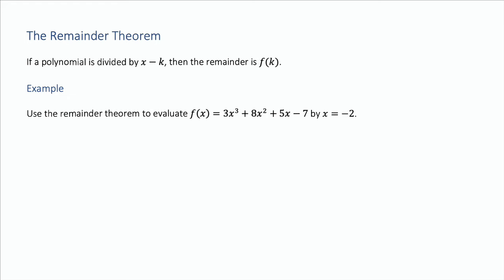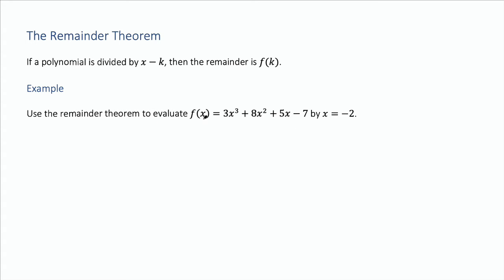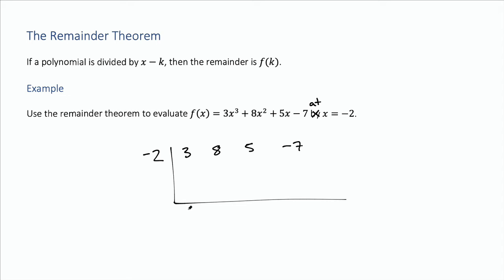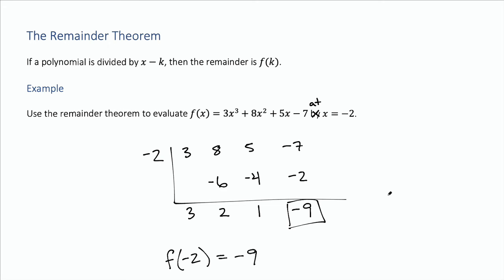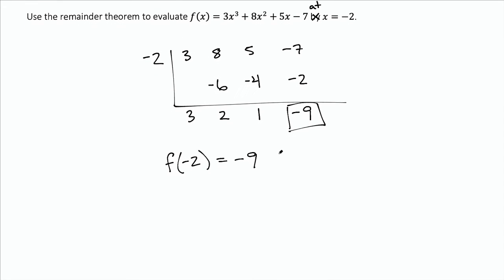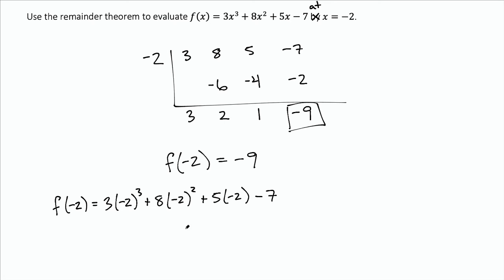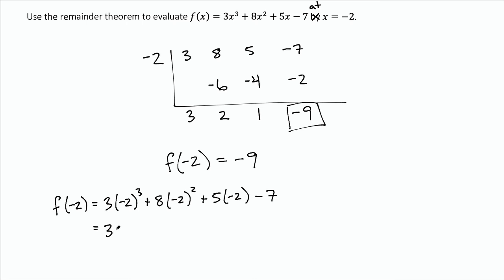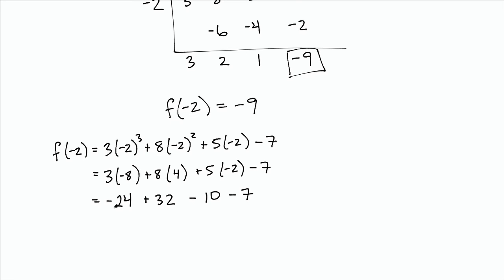The Remainder Theorem 1